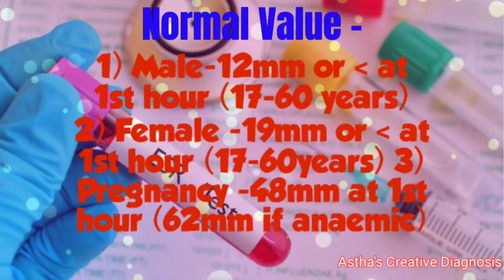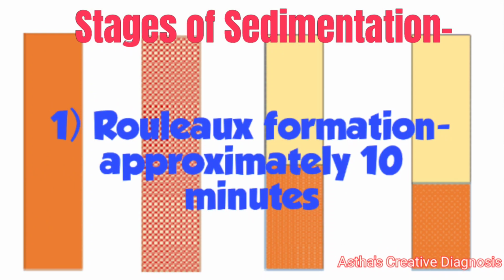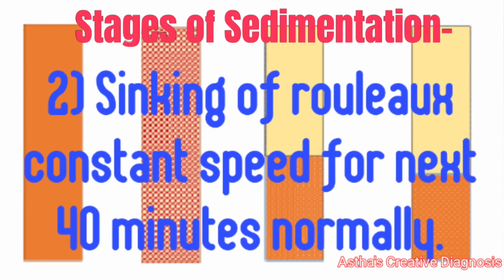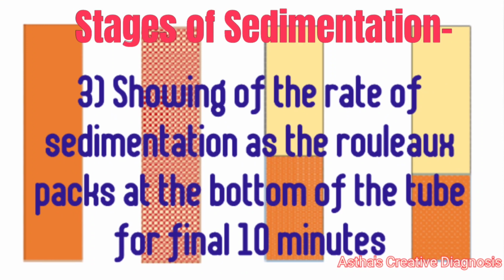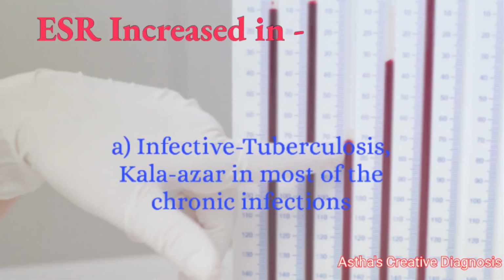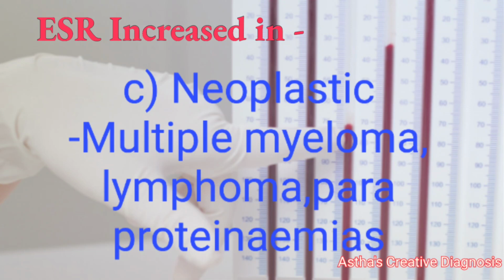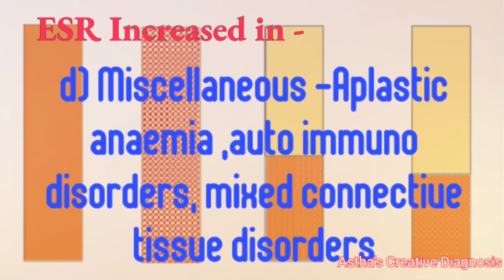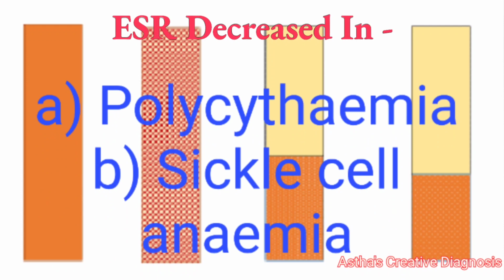ESR Test || ESR Test by Westergren Tube Method || DMLT/ BScMLT/Nursing Online Class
An ESR test measures how far red blood cells settle to the bottle of a test tube in 1 hour. Inflammation or infection can lead to extra proteins in the blood, which can make the red blood cells settle farther in a test tube. When this happens, the ESR is higher.

my WhatsApp group for updates